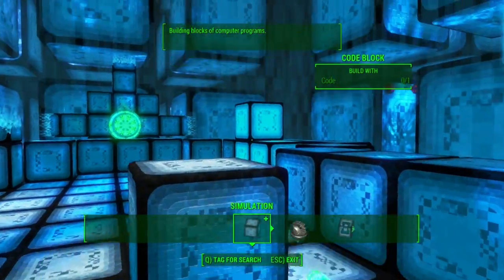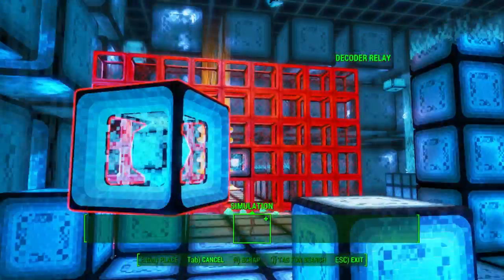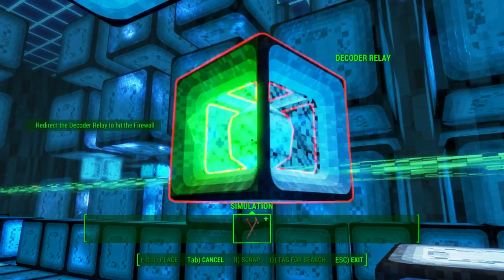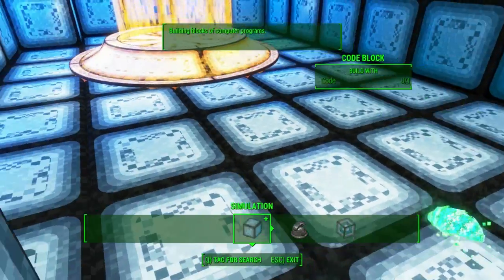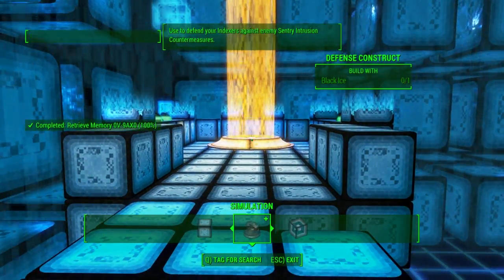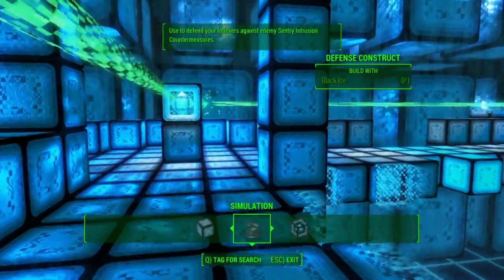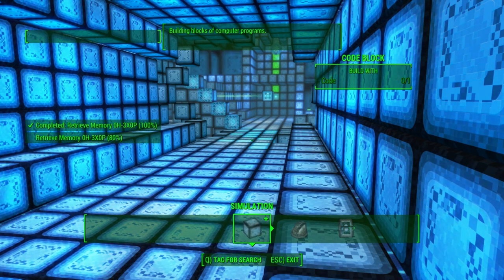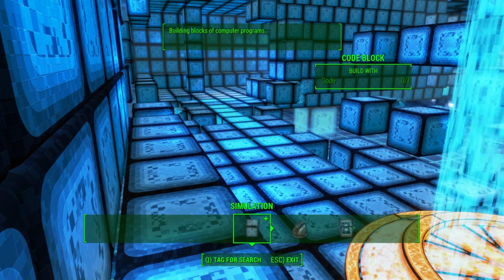Fallout 4 Far Harbor Ep 15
I am already sick of this mechanic...

Developed and Published by Bethesda Softworks-

Amd Fx-6300
GeForce GTX 750 Ti
16GB Ram

I am running a mod-Vivid Fallout. It makes the ground look a bit better.
Also, trying out the HN66s SIRIUS.12 Assault Suit -CBBE-